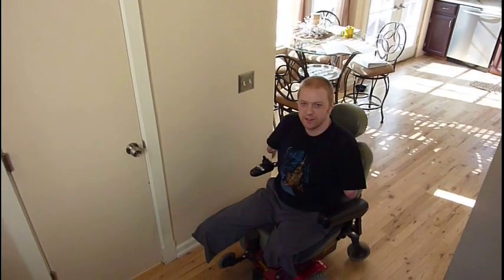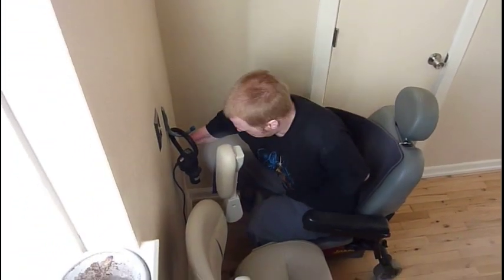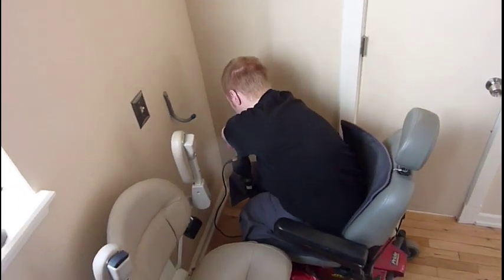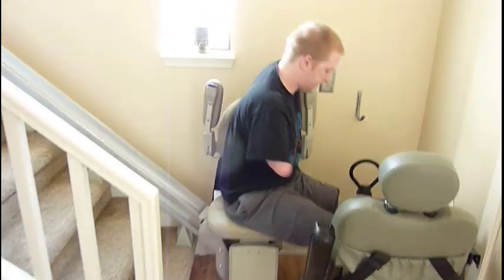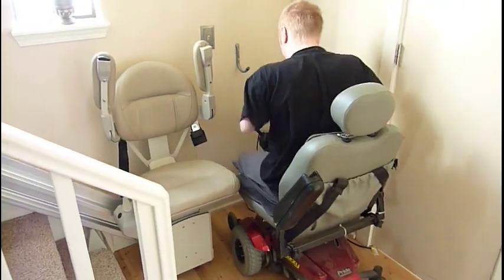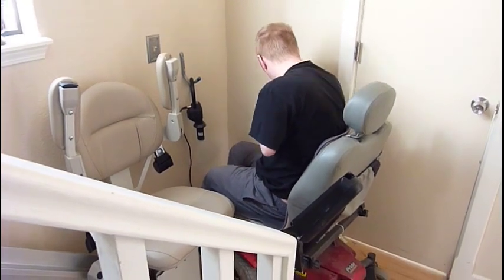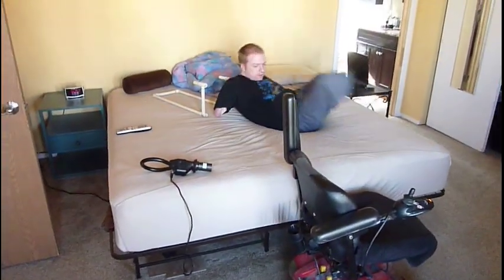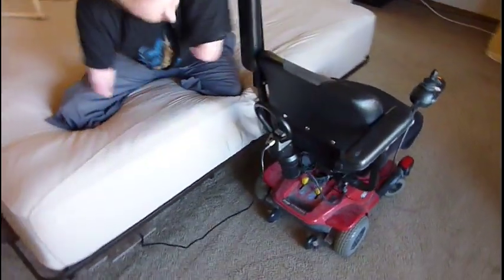How does a quad amputee easily charge his own power wheelchair without hands?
Another challenge a quad, or bi-lateral, amputee may have to living independently is re-charging their own power wheelchairs.  Typically, the prongs on the electrical connection require precise plug-ins which are difficult or impossible to connect if you have no hands to rotate and push in the plug.  Luckily as Mark and I were trying to invent some way to address this issue, we found an unusual product already on the market made by a company called Active Controls.  The item is called Recharge +.  The large D shape of both the Recharge and the socket is funneled vertically to allow the Recharge handle to go in with minimal effort and no need for fingers.
If you go to the following link, and down to the "Recharge Oversized Charging Adaptor" you will see the item.

We hope this and the D.A.D. (Dressing Assistance Device) previously shown on another YouTube video helps folks searching for ways to be more independent.     Mark & Jeff